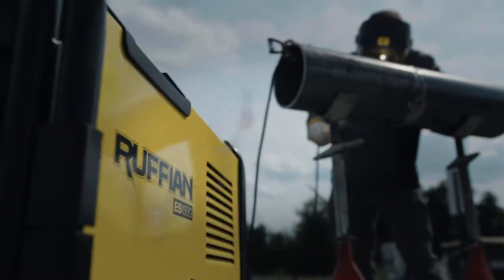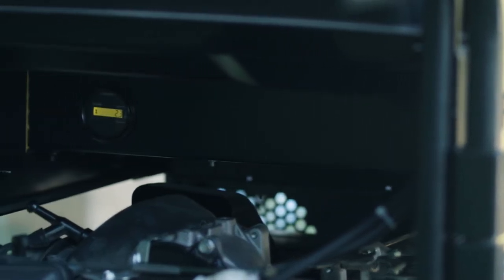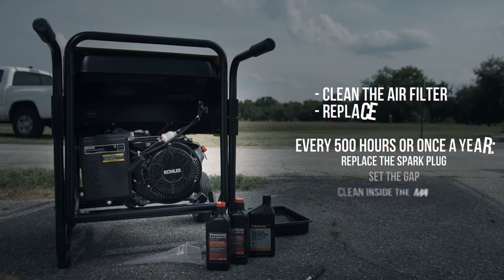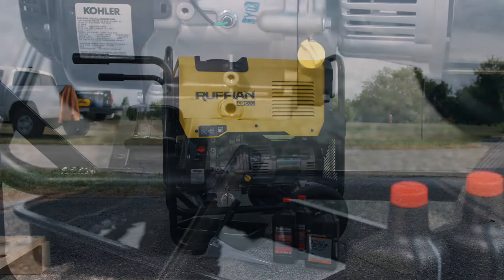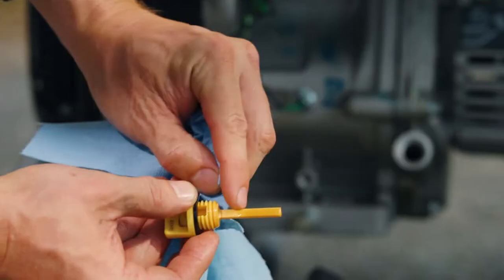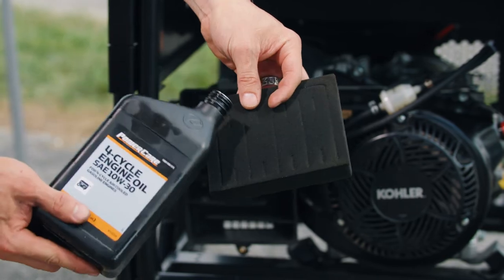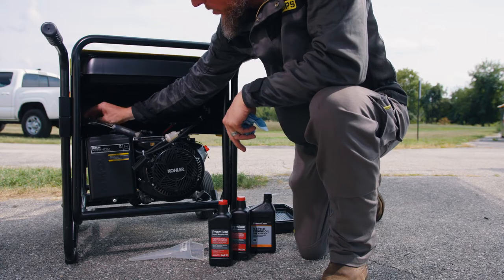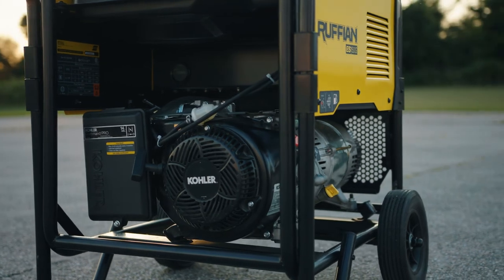How to Maintain ESAB Ruffian ES 150G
Get years of trouble-free operation with your Ruffian ES 150G. Learn maintenance tips, how to change oil, air filter, spark plug, and more from ESAB experts.